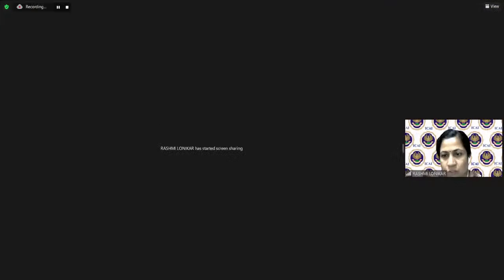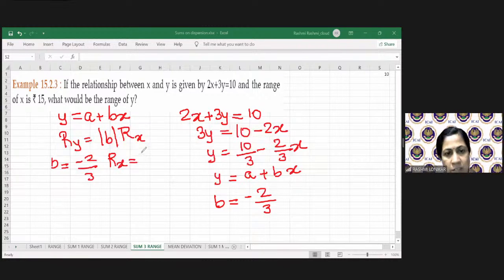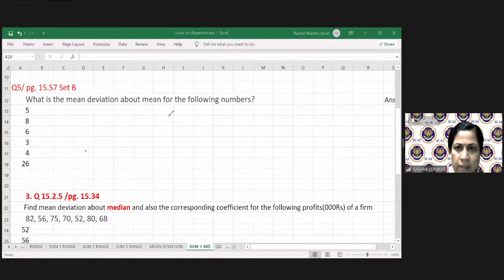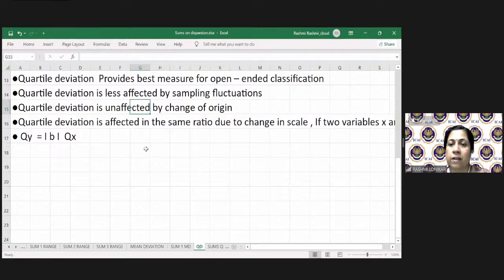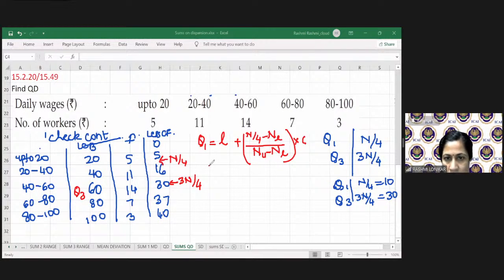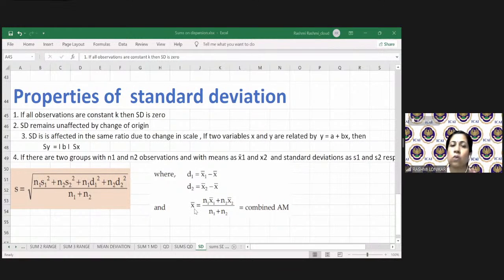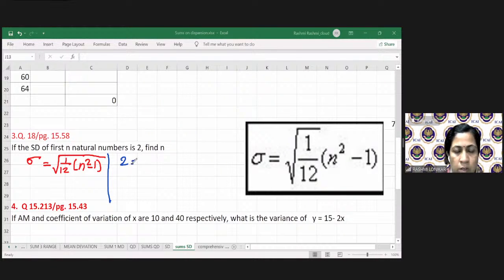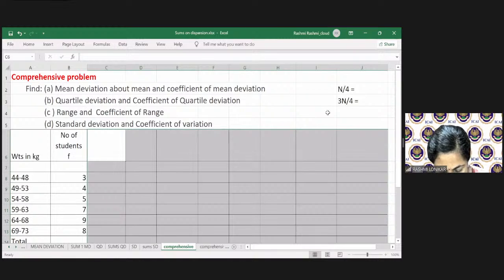Foundation Paper 3: BM & LRS | Topic: Ch-14 : Unit-II Dispersion...| Session 2 | 02 September, 2021